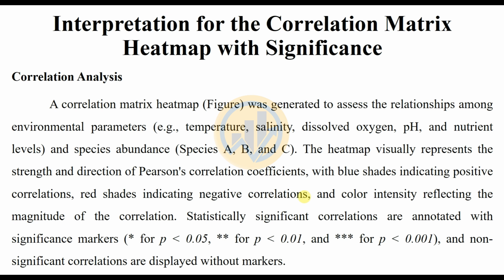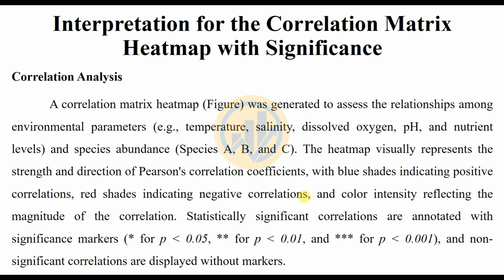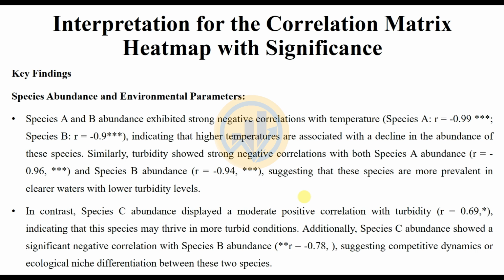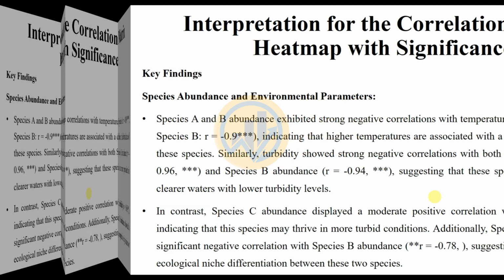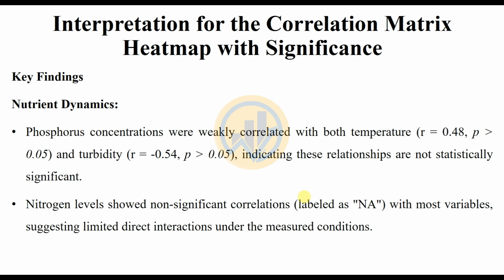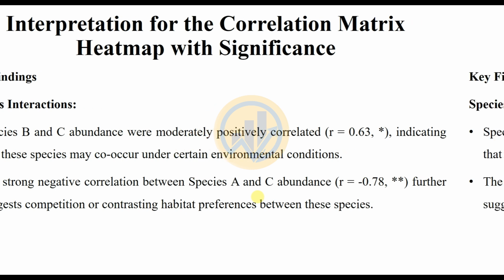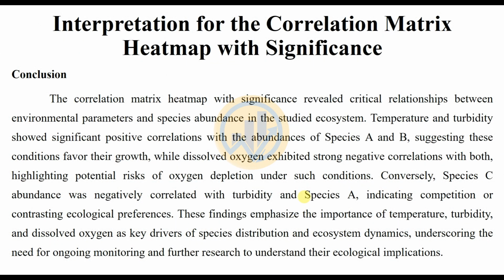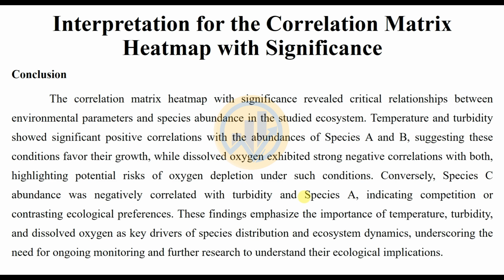Interpreting Correlation Matrix Heatmap with Significance in R | Comprehensive Guide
Unlock the power of data interpretation with this comprehensive guide on Interpreting Correlation Matrix Heatmaps with Significance in R. This video explains how to analyze the relationships between variables using a correlation matrix heatmap, with a focus on understanding the significance levels of correlations. Learn how to read the heatmap, identify meaningful patterns, and interpret the significance of your findings. Ideal for researchers, students, and professionals, this tutorial makes it easy to turn complex statistical data into actionable insights using R.

🔥 Get the R code for free! 🚀